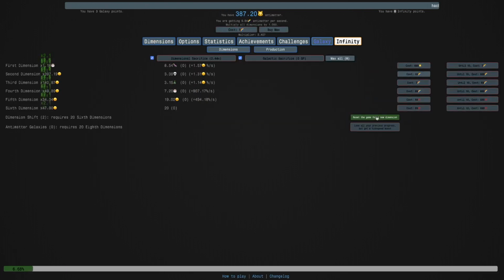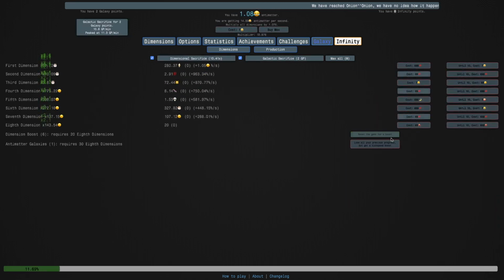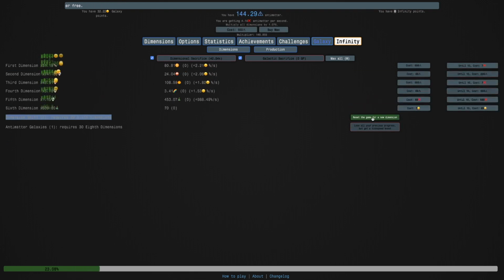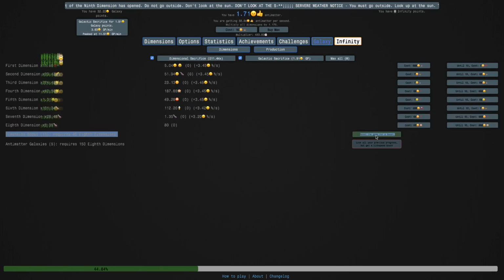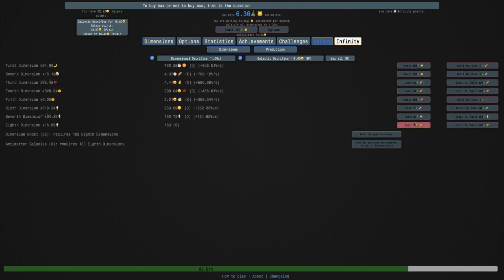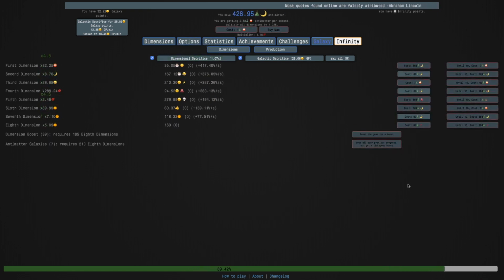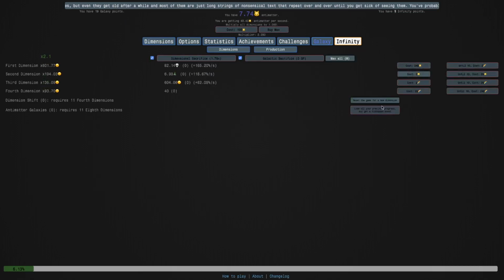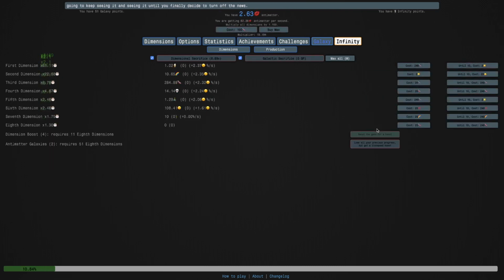Antimatter Dimensions NG-- Episode 8: IMPROVING THOSE INFINITY RUNS!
I know you guys like this series, so I made it a priority to record more of the NG-- stuff! Here you will see the infinity runs gradually getting faster until they are fast enough for [REDACTED]!! Hope you enjoyed!